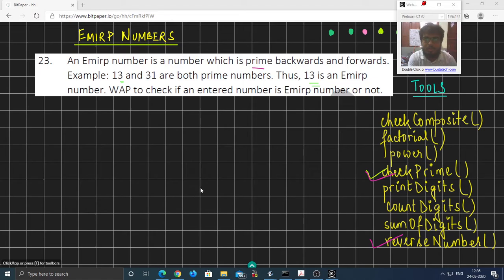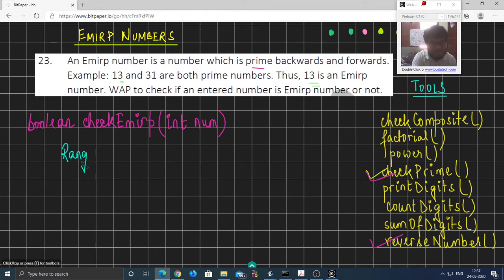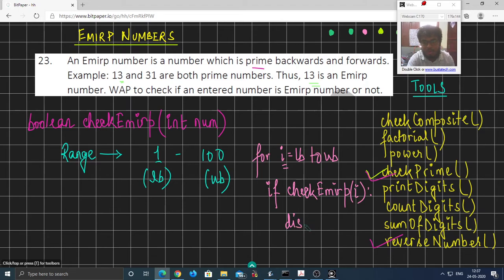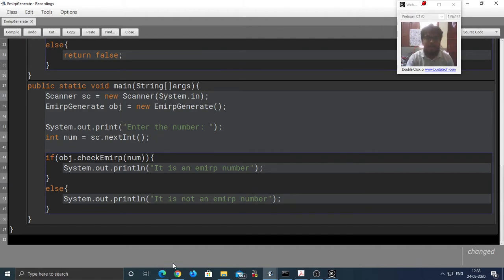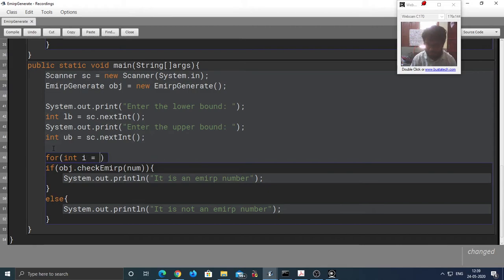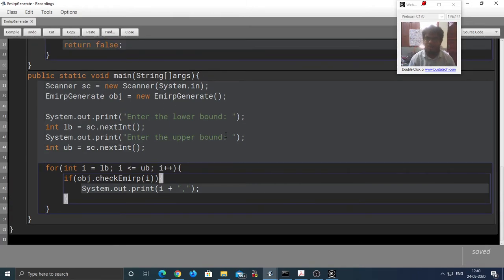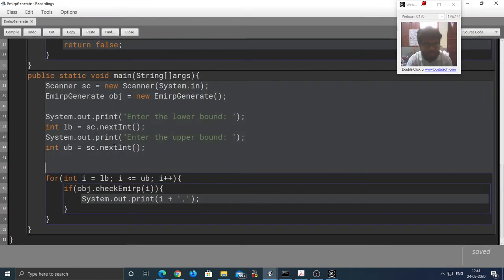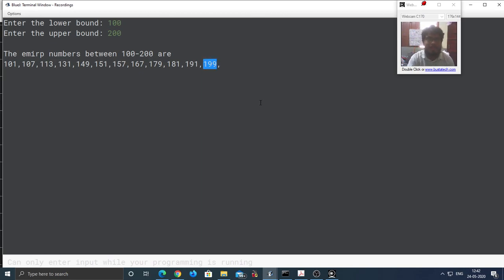Number Related Program: Generating Emirp Numbers in Java (ICSE-ISC)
This video is a continuation of the Emirp Number in Java video, and discusses about how to modify the program written in the previous video to suit the current problem. If you have not watched the previous video, follow the